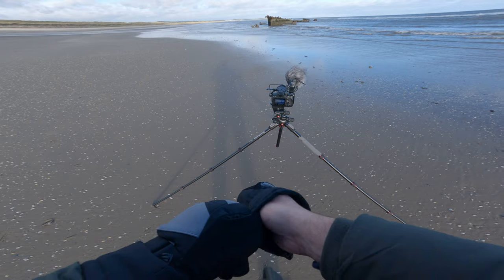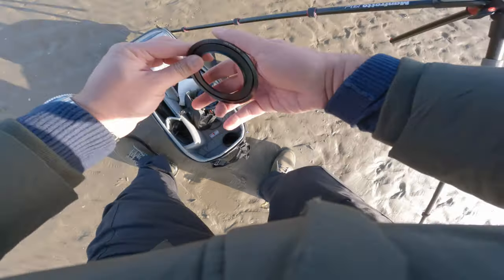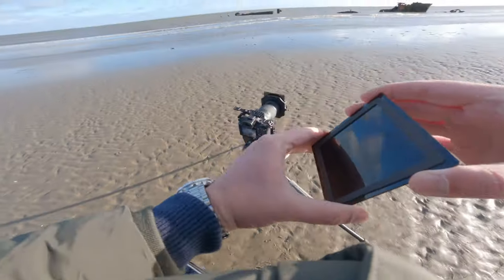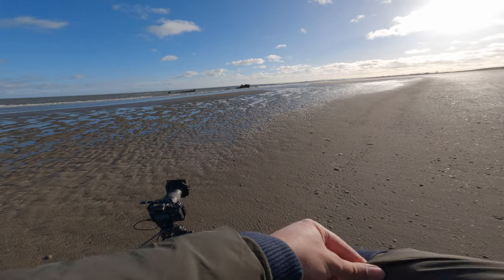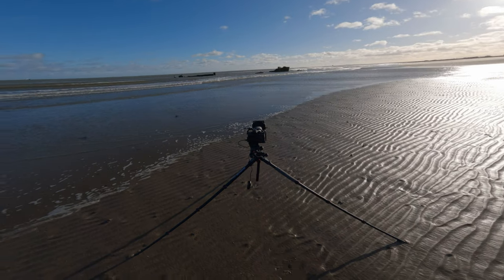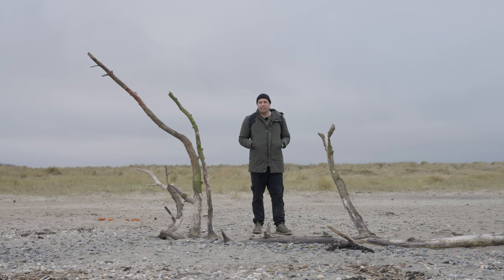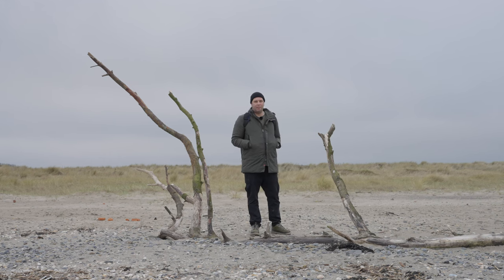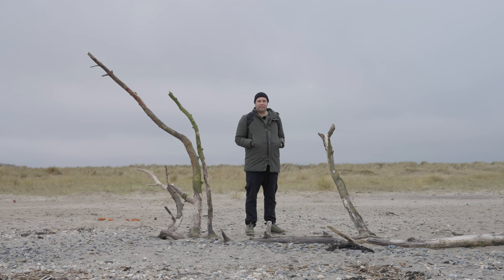Chasing Light: Mornington's Shipwreck Long Exposure Photography | Sony A7SIII, Tamron 28-200mm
Dive into the haunting beauty of Mornington's Shipwreck as we unravel its mysterious tale through the lens of long exposure photography. Shot on a Sony camera, enhanced with Lee Filters, and accompanied by GoPros and Zoom audio recorders, this journey captures the essence of a forgotten era beneath the waves. Join us as we unveil the timeless elegance and tragic history of this maritime relic, frozen in time for eternity.
CAMERA GEAR
Sony A7Siii
Canon Eos 1V
Tamron 28-200mm f2.8-5.6
Lee filter kit
Kingjoy tripod
Tascam X8
Gopro 10
DJI Osmo Action 3
Bubblebee Industries  windkiller SE
Zoom F2